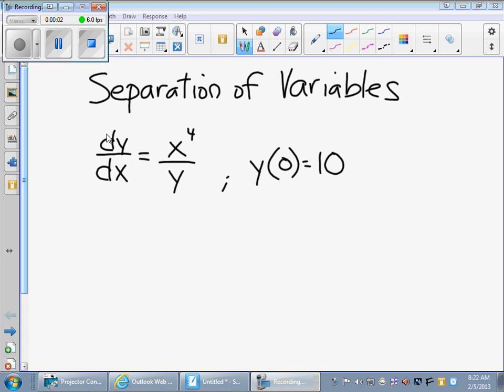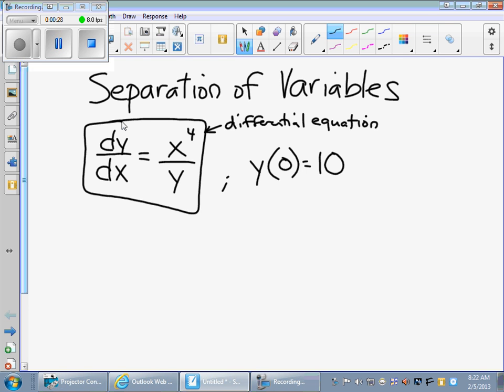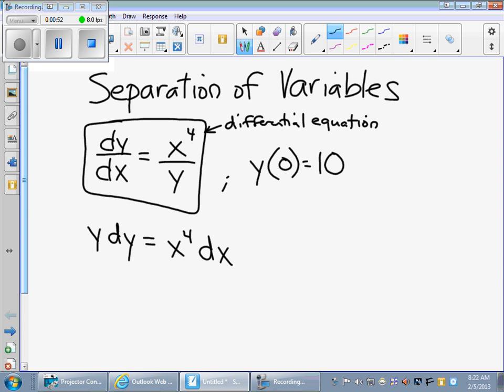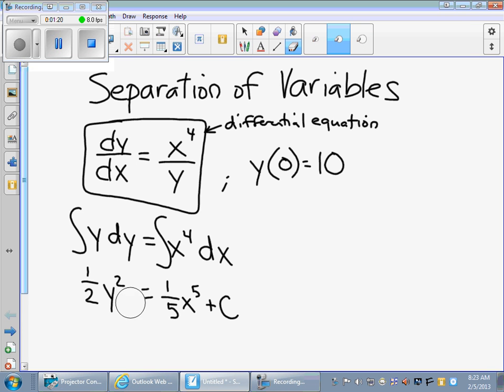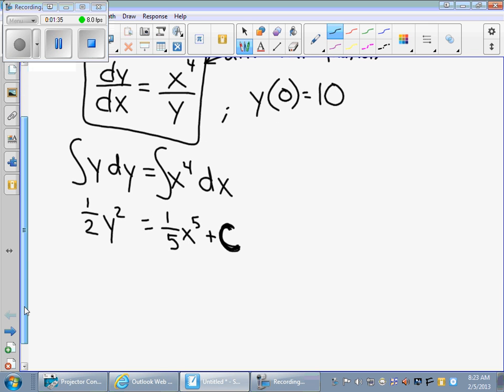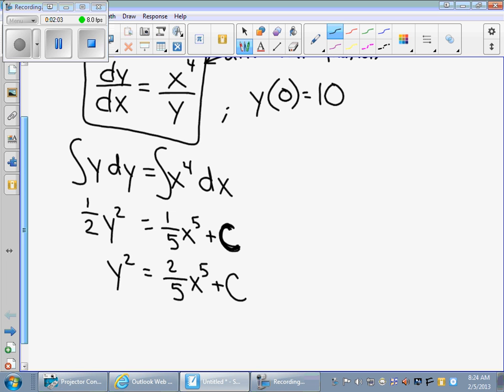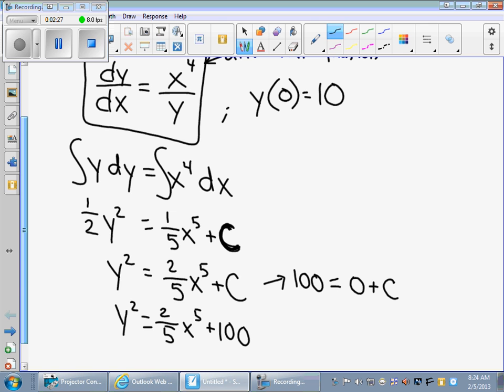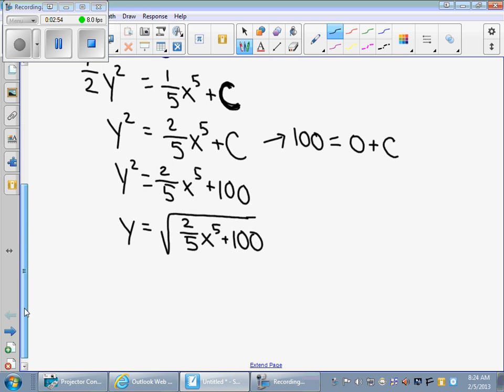Separation of VariablesPart 1